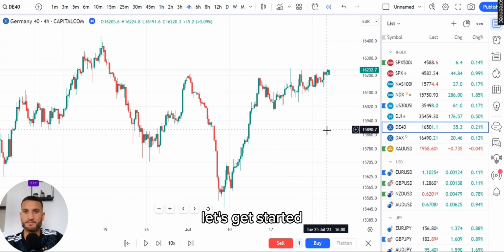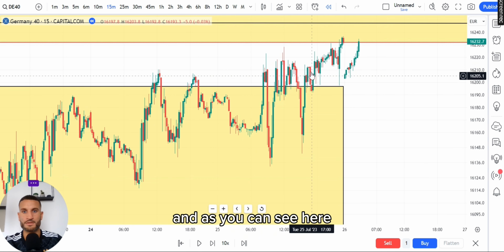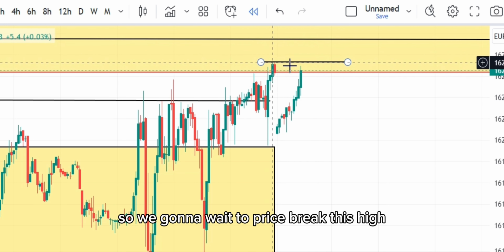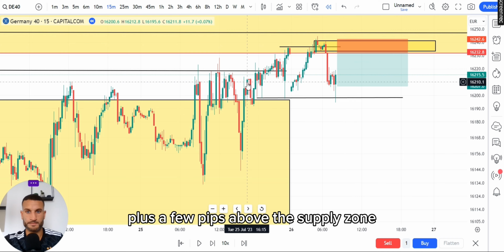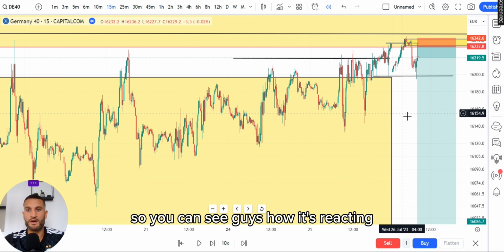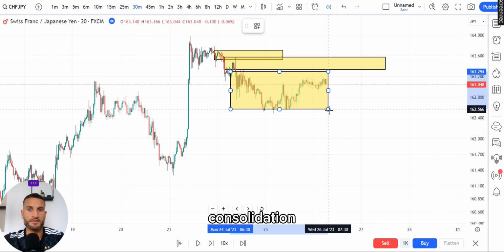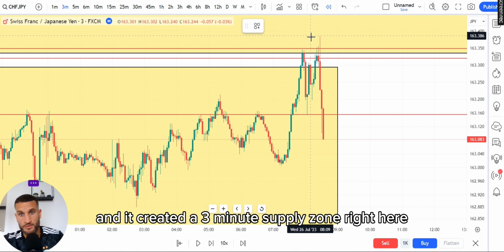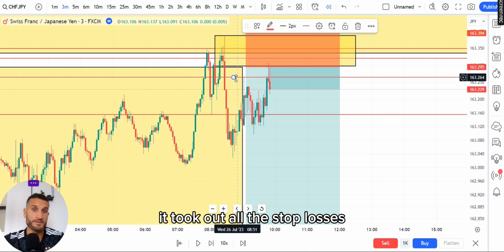Powerfull scalping strategy based on supply&demand and liquidity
Supply and demand strategy.